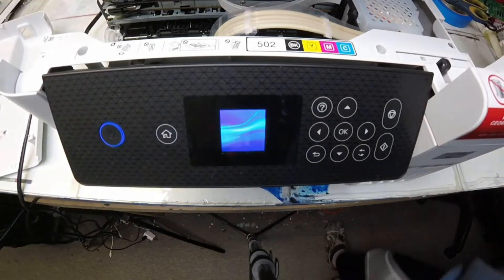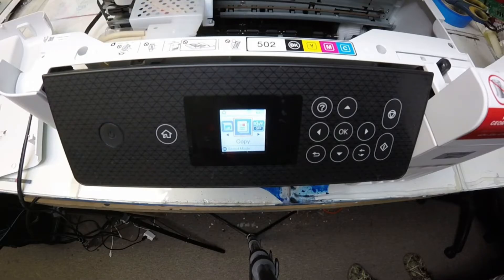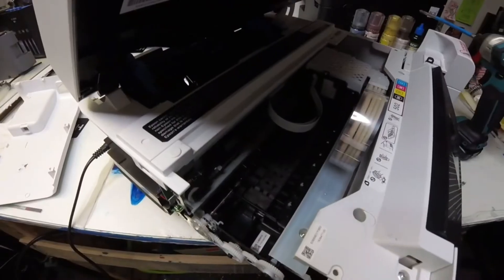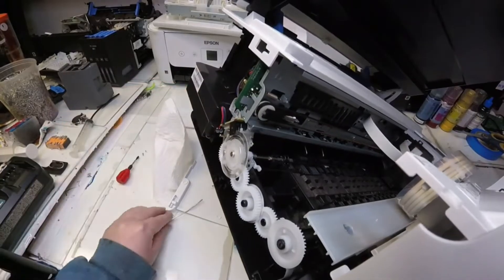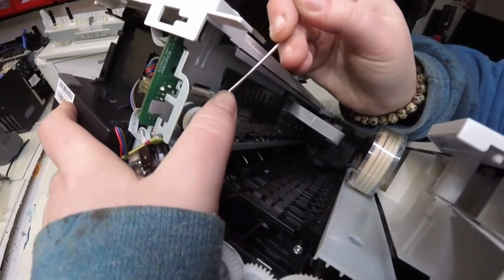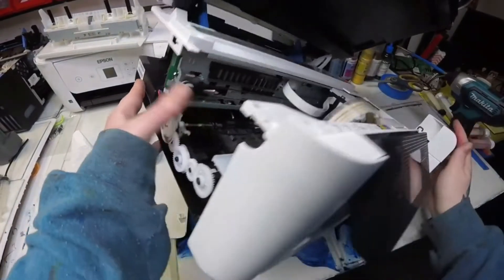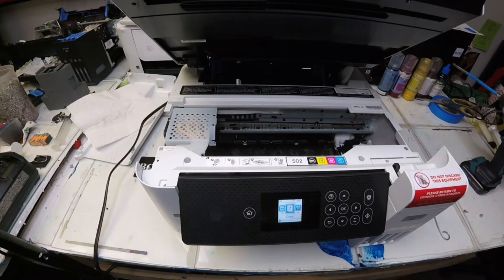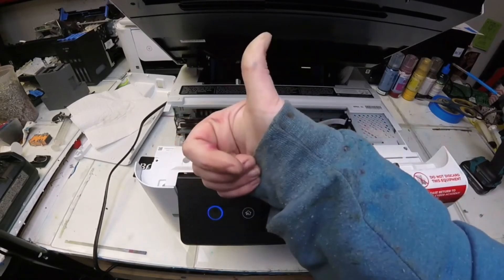Solve Epson Printer Error 000032 in 5 Minutes!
Are you tired of seeing the dreaded Epson error code 000032 on your printer? Fear not, because today, we're bringing you a super easy, step-by-step tutorial on fixing this pesky issue right from the comfort of your home! Save time, money, and frustration by following our foolproof guide, and soon you'll be back to printing like a pro. So, grab your tools, and let's dive in together. We will post the link to the whole YouTube video in the comment section.

00:00 Epson Error 000032
00:19 The 00032 Problem
00:49 Check Encoder Strip
01:10 Readjust the Encoder Strip
01:30 Testing